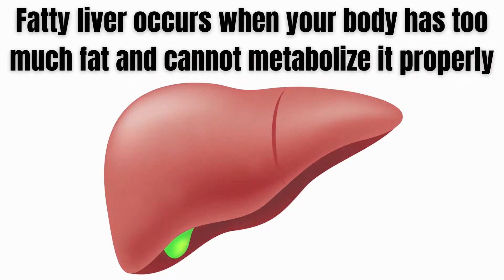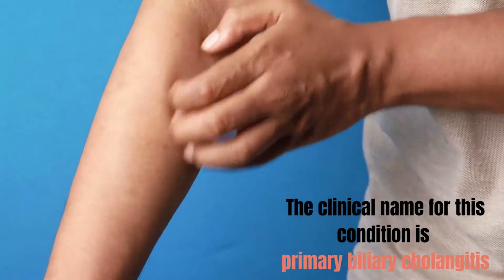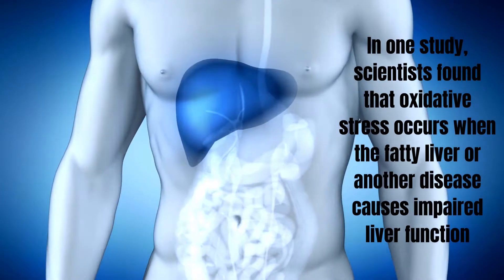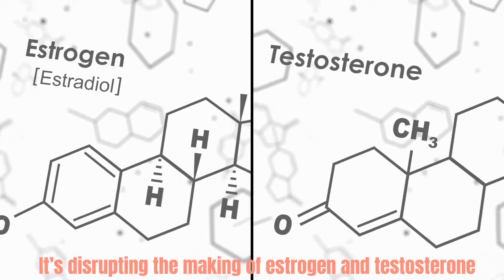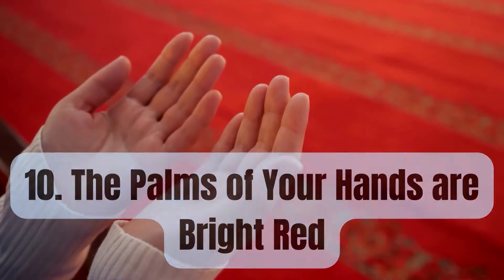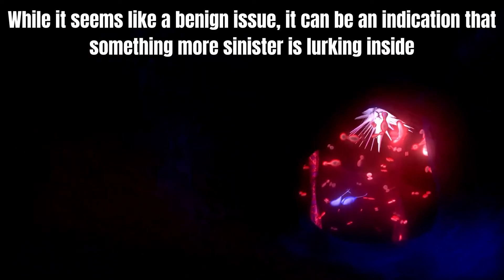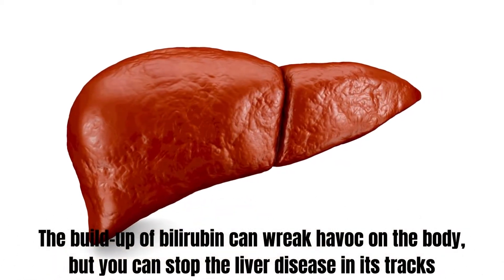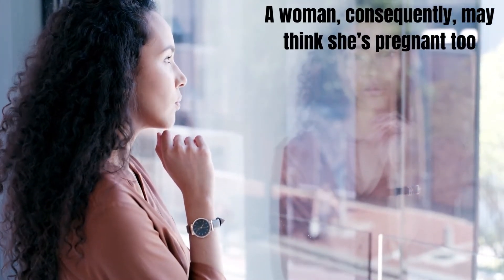Fatty Liver: 15 Signs You Have A FATTY LIVER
How do you know if your liver is in trouble? Watch this video until the end to find out 15 early signs of fatty liver!

Fatty liver occurs when your body has too much fat and cannot metabolize it properly. The fat cells are stored in the liver, which causes it to swell and build up high levels of triglycerides.
Fatty liver is often not severe enough to cause full liver failure, but this organ has the power to regenerate itself. If you eat right and take preventative measures, then you can reverse the damage.
Your body will give you signs that there is an issue. Even though you cannot see it, your liver is speaking to you. Here are 15 symptoms that your liver is in trouble.

If your doctor has told you that you have a fatty liver from obesity or another underlying health problem, the good news is that you have the power to change things. The liver can rejuvenate itself. Did you know that if you cut half of the liver away, it will regrow?
It’s the only organ in the body that can repair and restore the damage. However, many things are required to reverse the harm. First, you need to flush the body with plenty of lemon water. Second, you need to eat a diet that is low in sodium and carbohydrates, which will quickly shed any excess pounds.
Lastly, taking an herbal supplement like milk thistle has been shown to do amazing things for your liver. You can monitor your progress by having your doctor conduct regular blood tests. Any liver damage will show up in the blood as well as through scans such as a CT or MRI.
Getting a diagnosis that you have liver problems is devastating, but through the power of nature and your determination to change things, you can reverse the damage through detox.

⏰ Timestamps:
 00:00 Intro
00:53 Your Sleep Patterns are Chaotic
01:13 Your Skin Itches
01:36 Yellowing Eyes
02:06 You Have Memory Problems
02:31 You’re Constantly Fatigued
03:02 Your Weight is Going Up or Down
03:39 Men Develop Breasts
04:21 You Have Edema in Ankles and Legs
04:57 Your Body Bruises Easily
05:30 The Palms of Your Hands are Bright Red
06:11 Your Urine Is Dark
06:39 You’re Plagued with Dry Eyes or a Dry Mouth
07:30 Your Concentration is Suffering
08:19 You Have No Appetite
08:56 Your Belly is Swelled Like a Pregnant Stomach